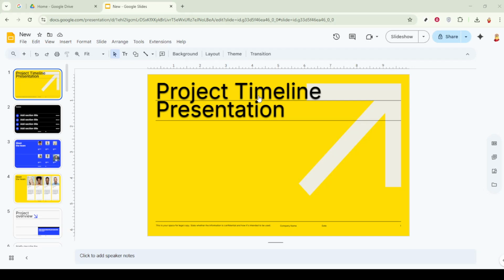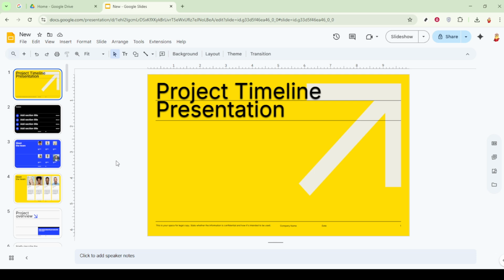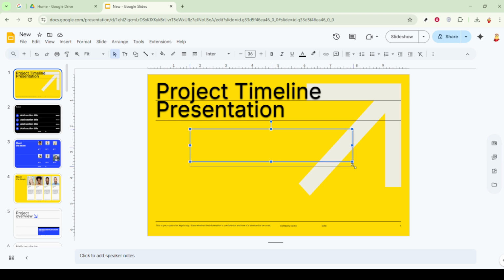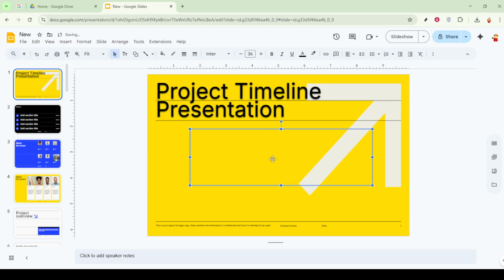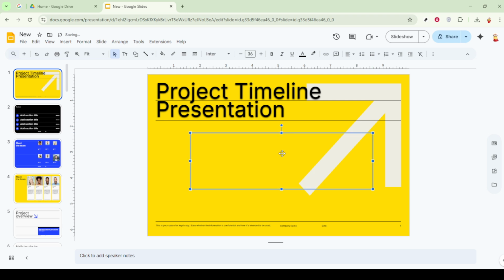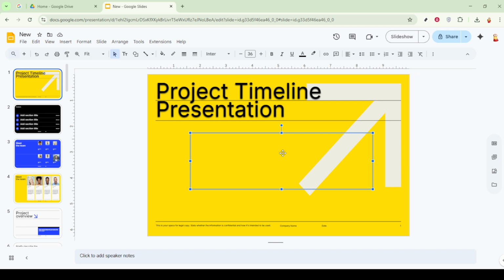How to Resize a Row or Column in Your Table Google Slides [2025 Easy Guide]